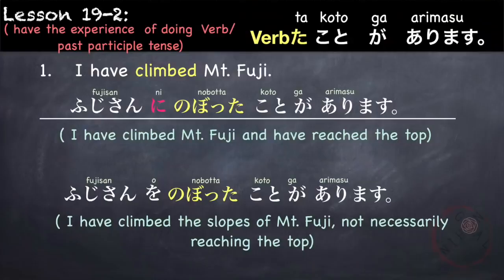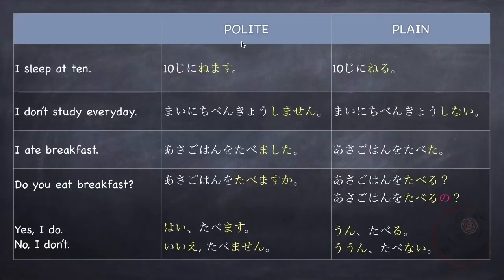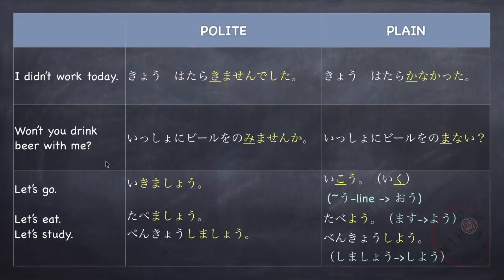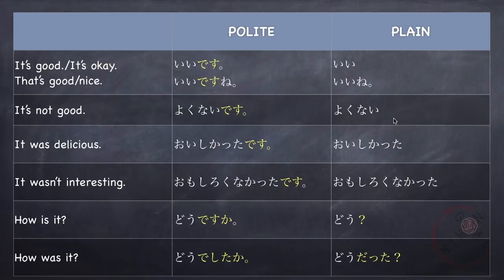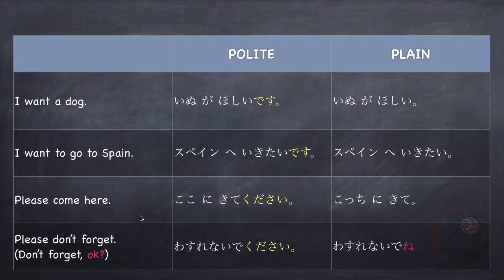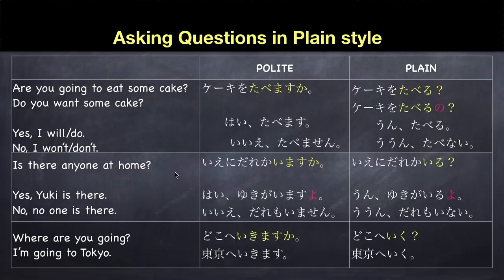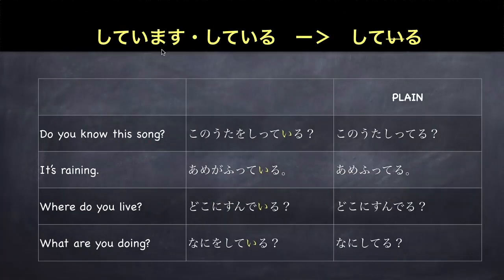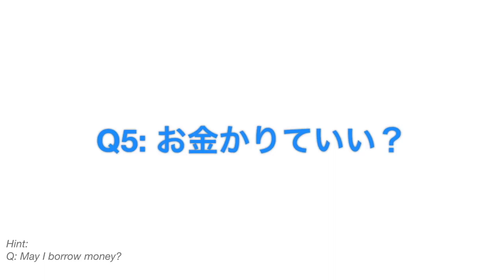Minna no nihongo Grammar lesson 21